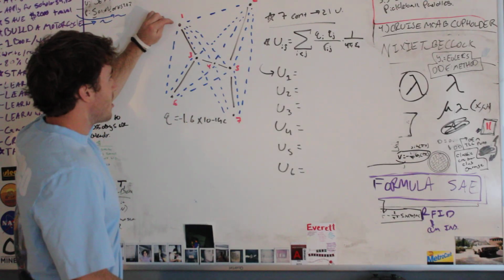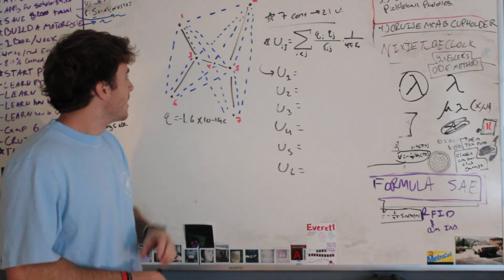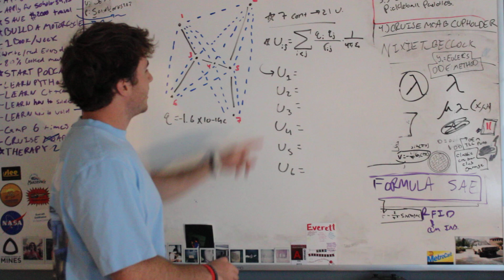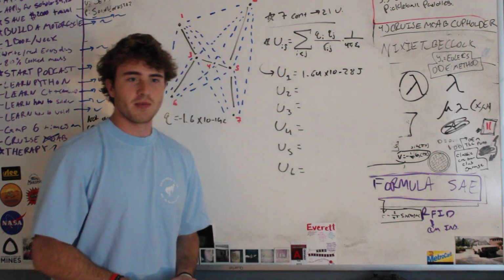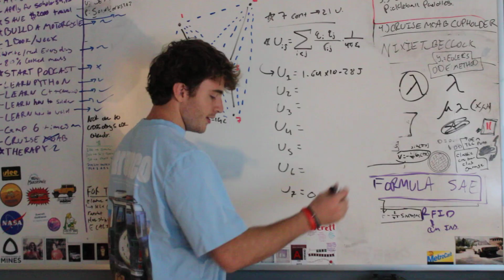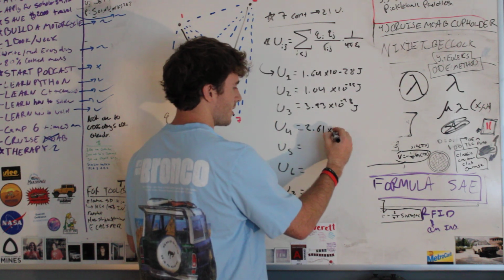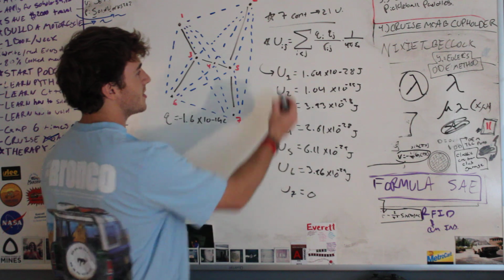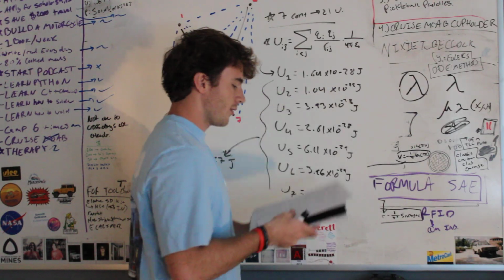Chapter 25 Homework 1 -